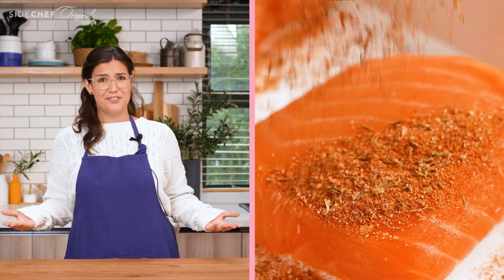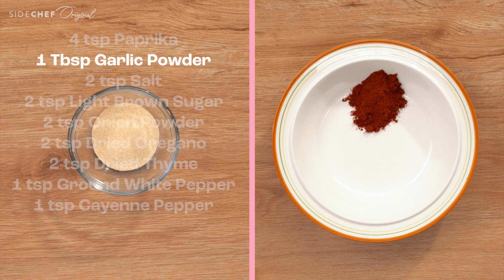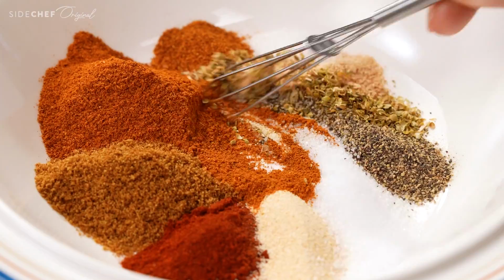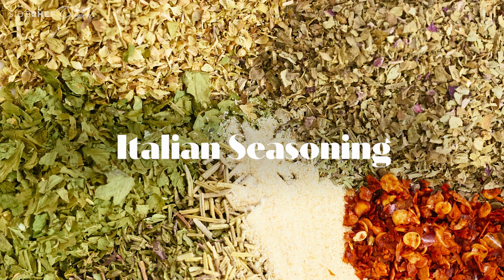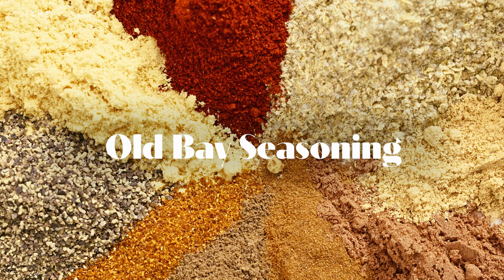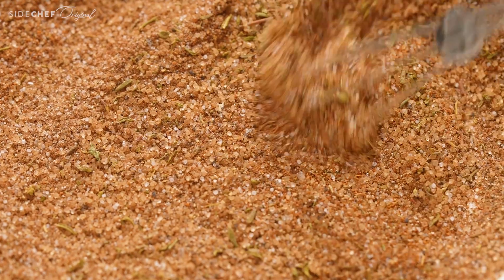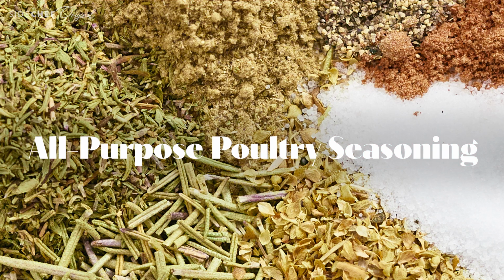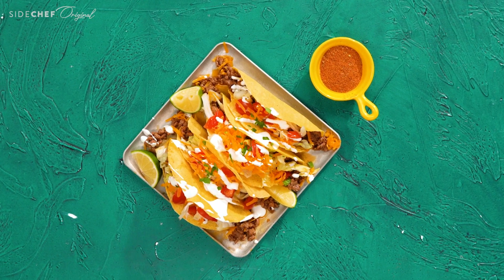The Ultimate Guide to: DIY Homemade Seasoning Mix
Want to know a secret to saving money on ingredients, speeding up the cooking process, and making your food taste even better? Well, look no further than your own pantry, because the answer to all of your problems is to make your own seasoning mixes! You probably already have a lot of the ingredients and once you make them you can store them in your pantry to use for all of your favorite dishes! As if that couldn't get any better, you can also customize your blends to your taste. Want more spice and less salt in your Cajun seasoning? By all means. You have all the power!

Blackened Seasoning - 00:43

Taco Seasoning - 1:09

Cajun Seasoning - 1:38

Italian Seasoning - 2:01

Old Bay Seasoning - 2:28

Jerk Seasoning - 2:56

Adobo Seasoning - 3:16

All Purpose Poultry Seasoning - 3:42

Follow SideChef:
SideChef is the ultimate cooking app! It provides photos and step-by-step video instructions for over 18,000 diverse recipes that will empower you to feel confident in your kitchen. Side Chef was named "best app" by USA Today as well as "favorite cooking app" by The New York Times.

Sidechef 🥰